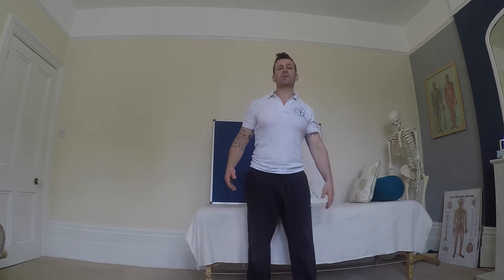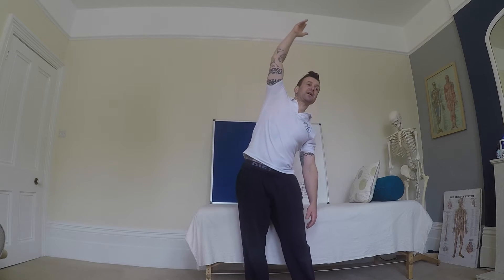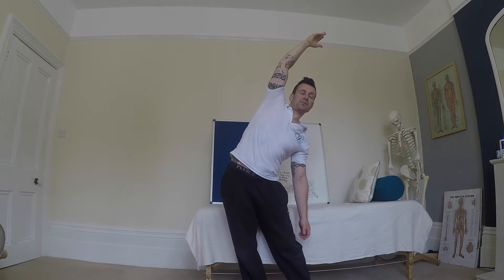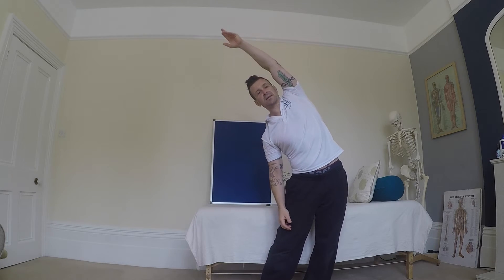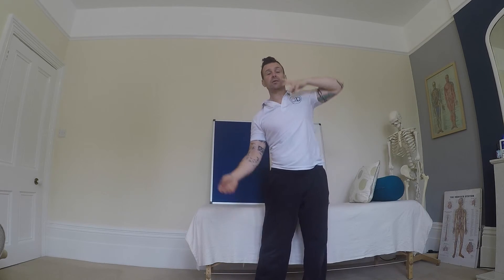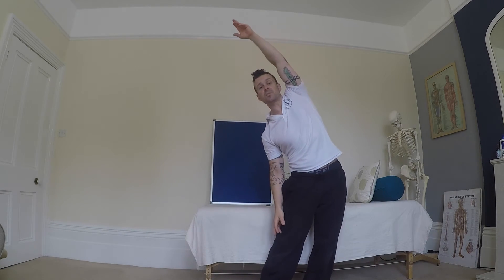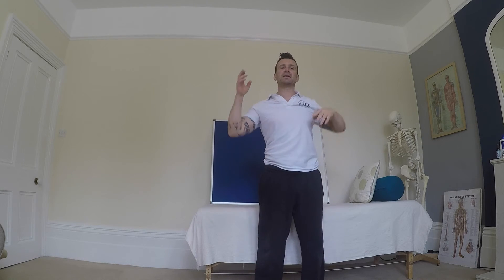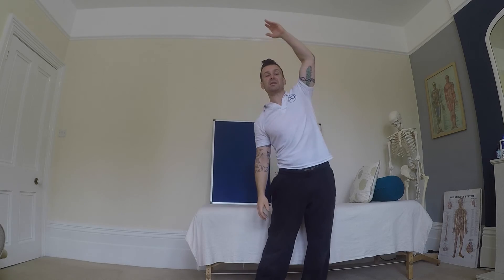Anatomy in motion - Standing frontal shift cog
Anatomy in motion - standing cogs (frontal plane/shift phase)
This anatomy in motion exercise is awesome for creating space in the neck and decompressing the shoulder (…..often after an old dislocation or whiplash injury). Allow the pelvis to glide off in one direction while the weight of the shoulder creates a gentle traction into the neck on the other side.